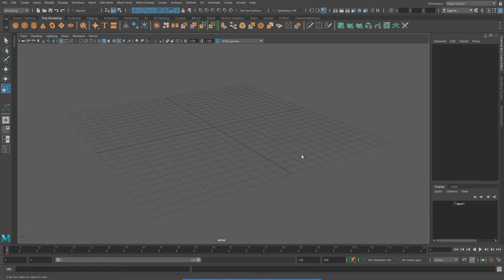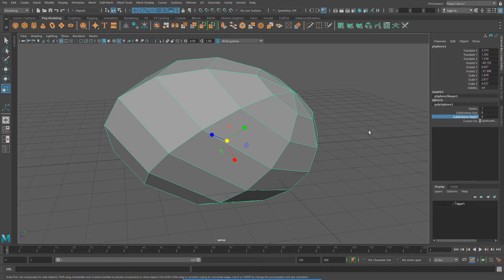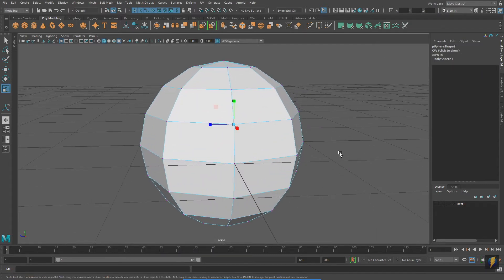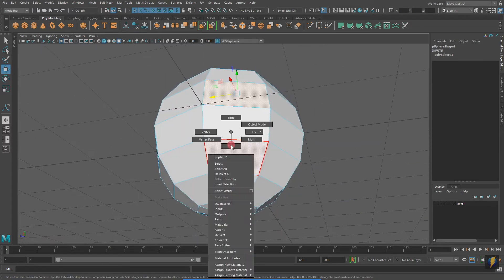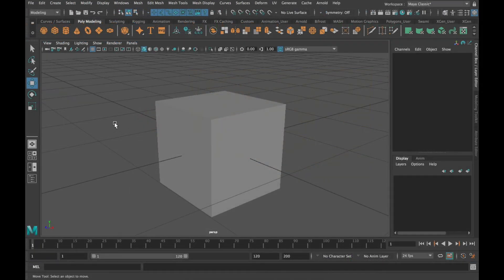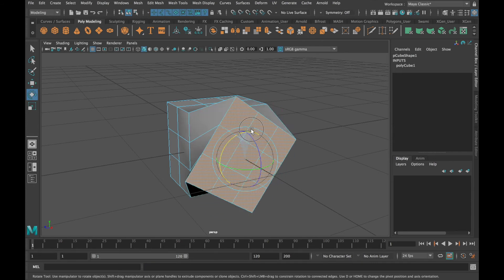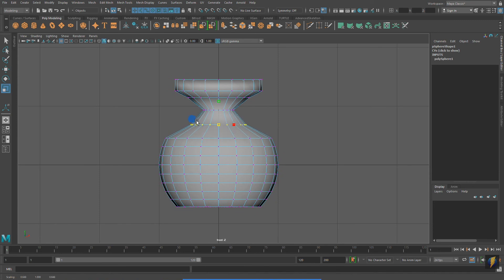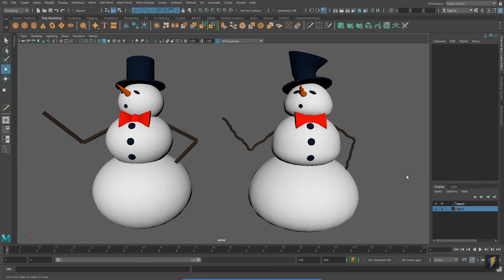Learning Maya Intro to Component Mode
Up to this point we have only been working in object mode. In this video I introduce students to component mode.